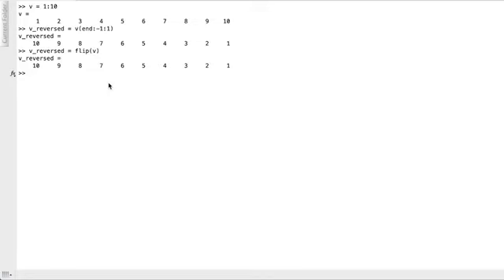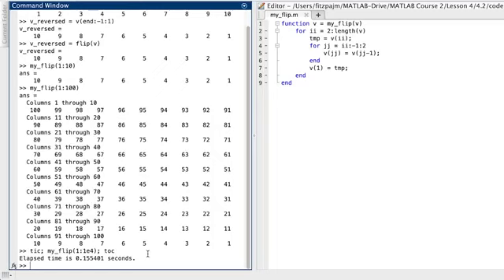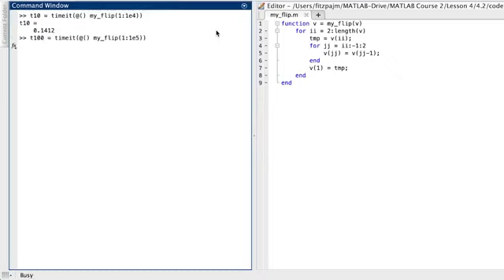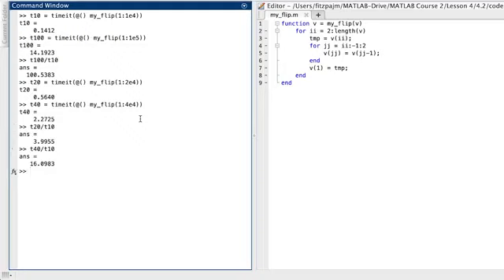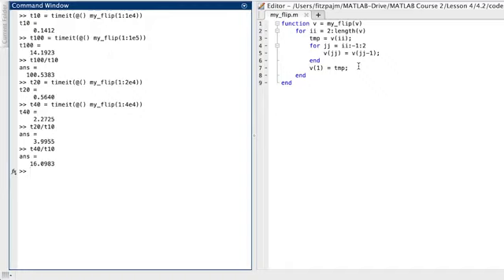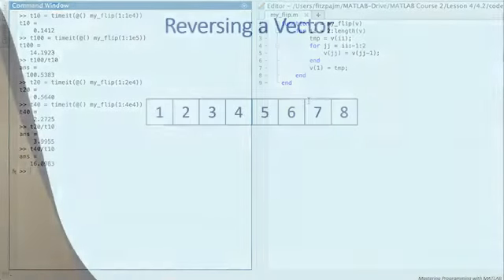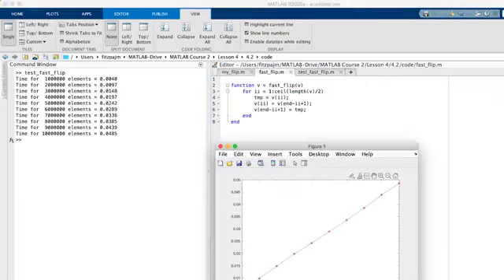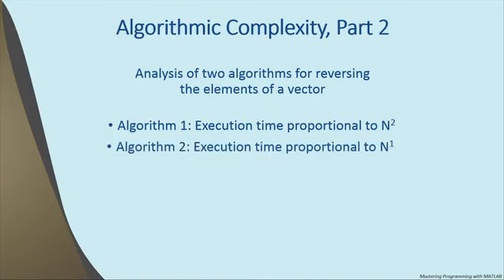Mastering Programming with MATLAB: (11) Algorithm Complexity Part(2)